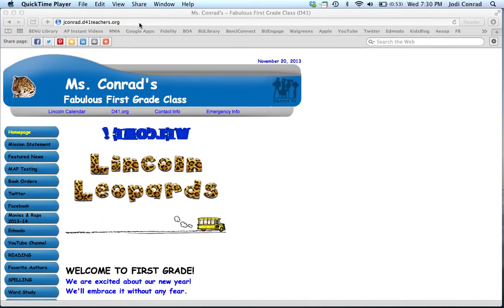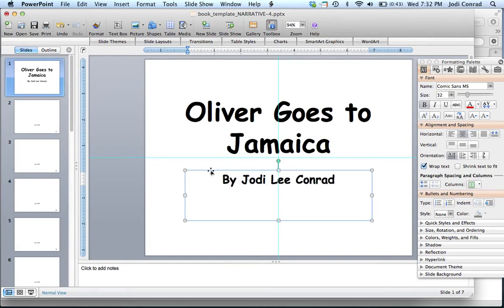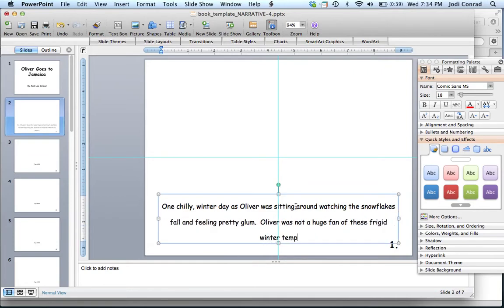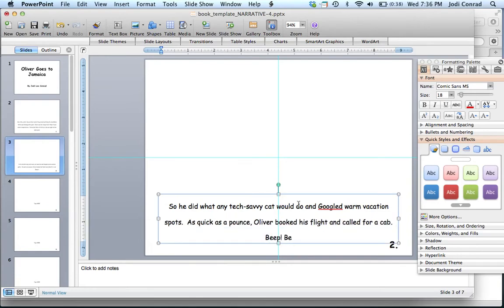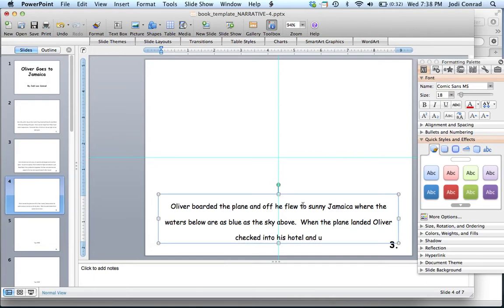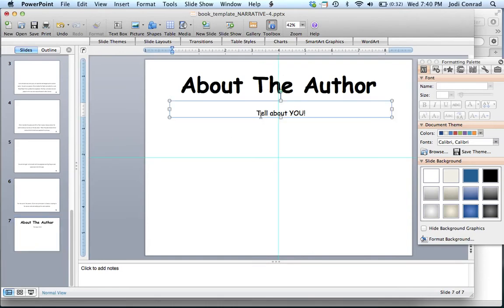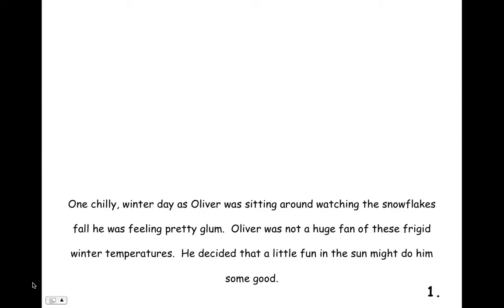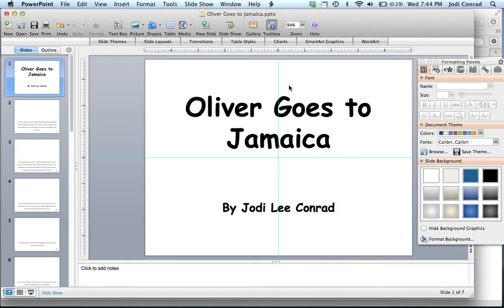Creating a PowerPoint eBook - Getting Started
Learn how to begin typing your story using a text box.